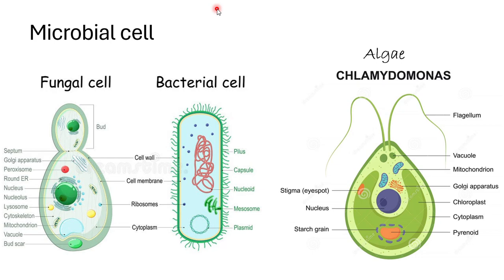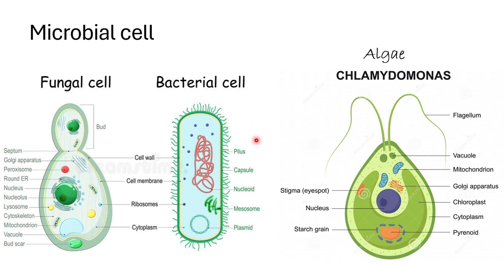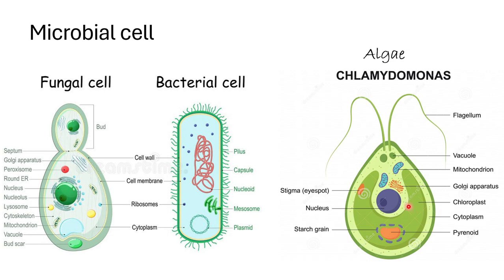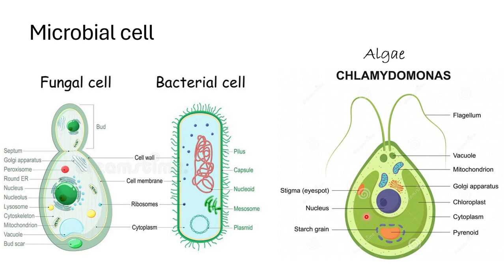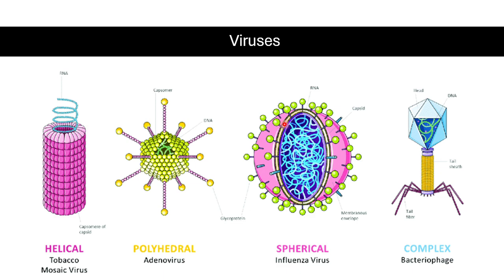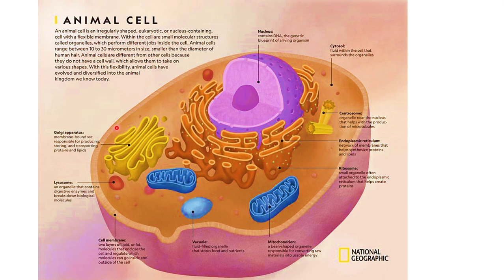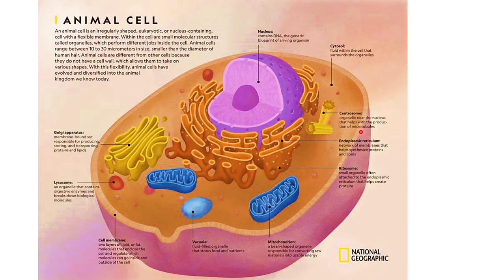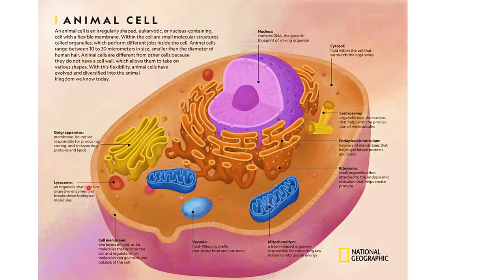Microbial cell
Microbial Cell | Bacteria | Fungi | Virus | Microscopic World